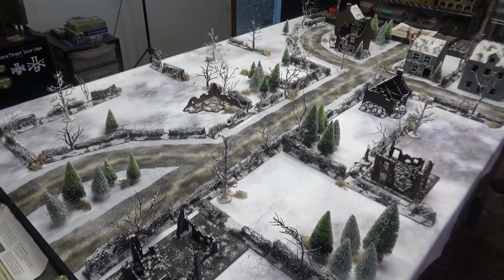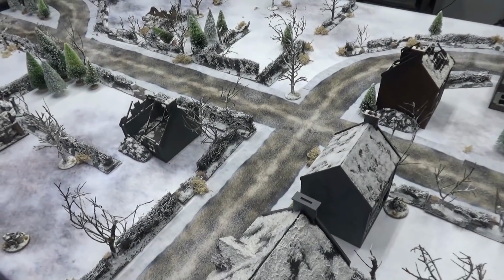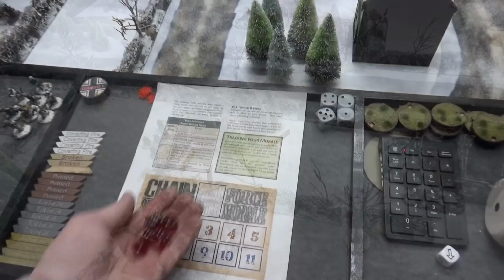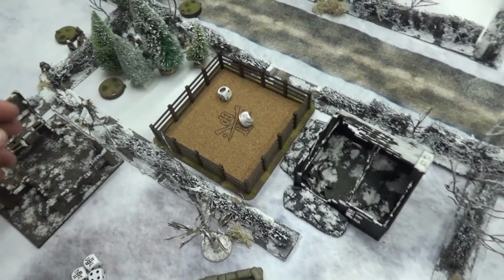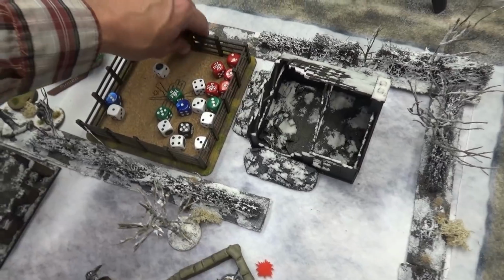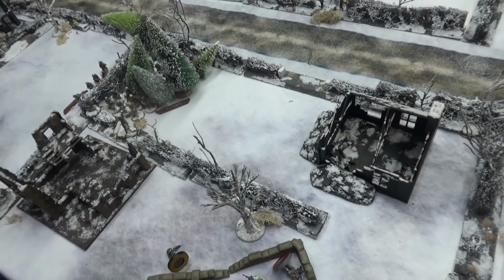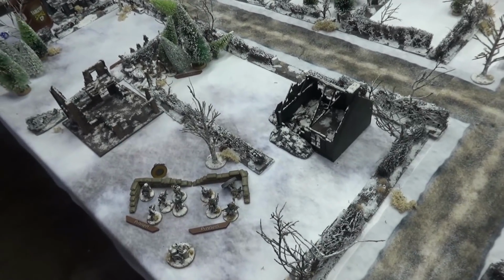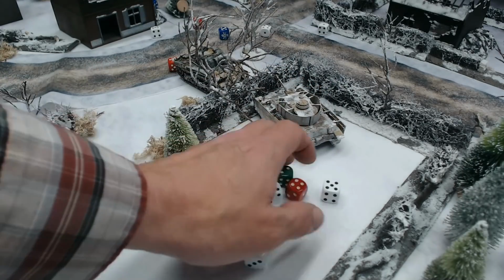Tabletop CP: Chain of Command Battle Report- Frozen Hell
An American counter attack on green Volksgenadiers holding a small village.  Plus a bonus game of What a Tanker!